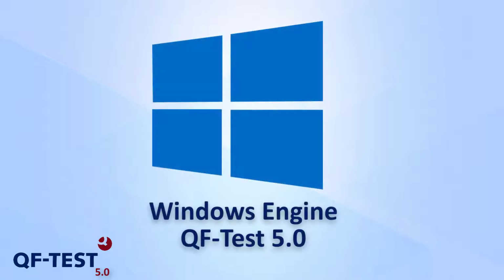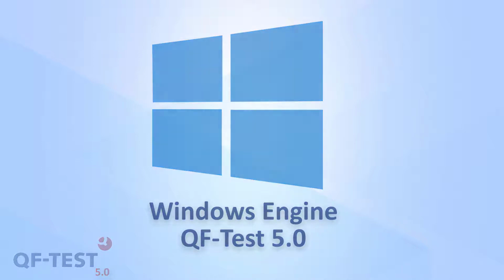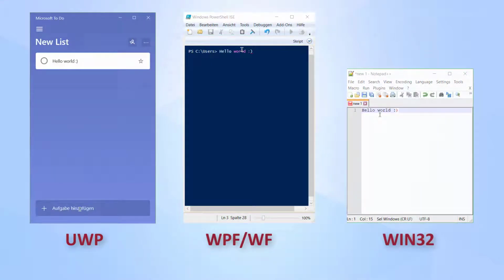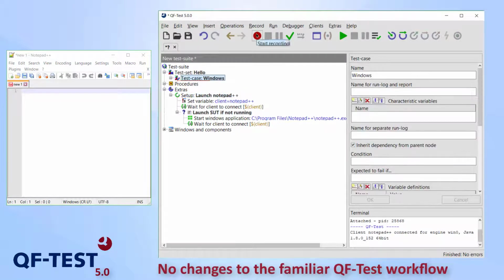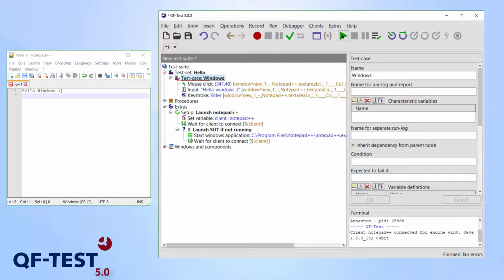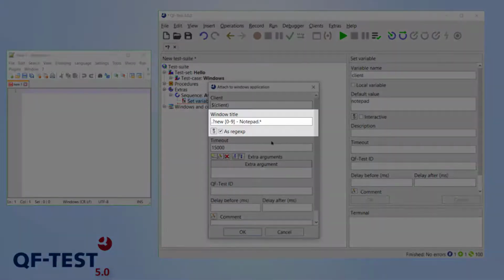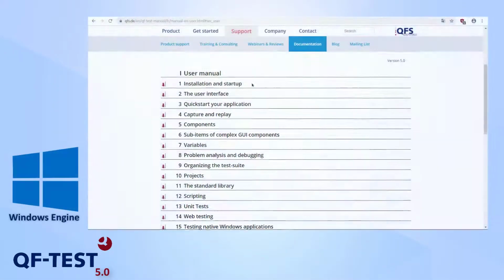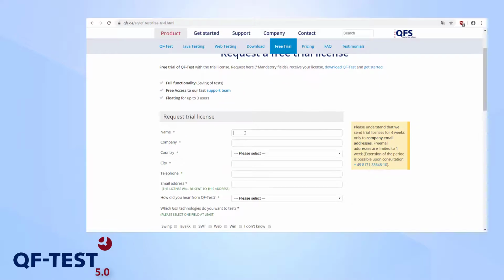Testing native Windows applications with QF-Test | GUI Test Tool for Java, Web, Android and Windows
There are no changes to the familiar QF-Test workflow and you can connect to your application using window titles.